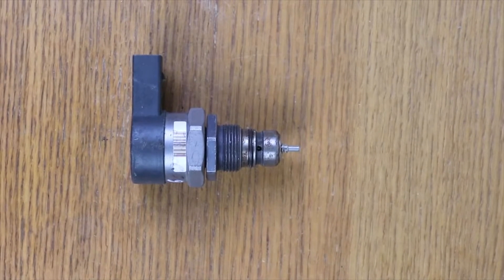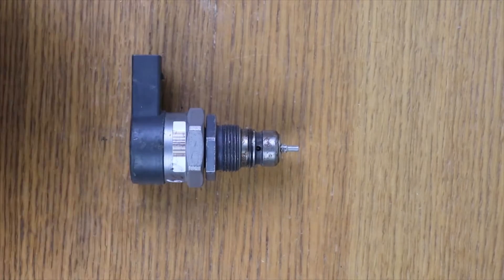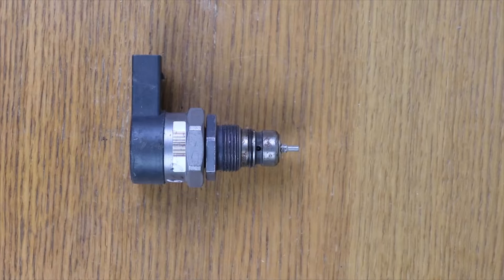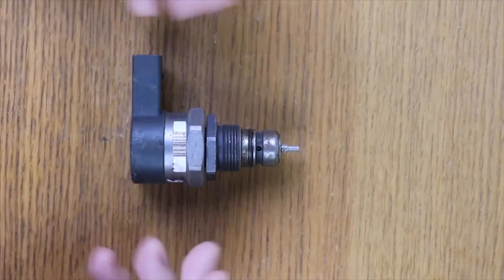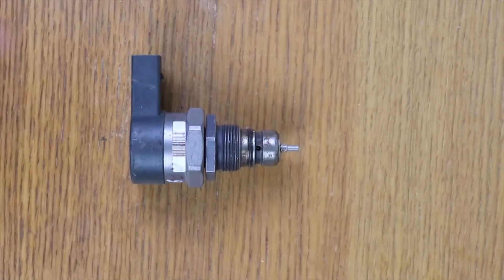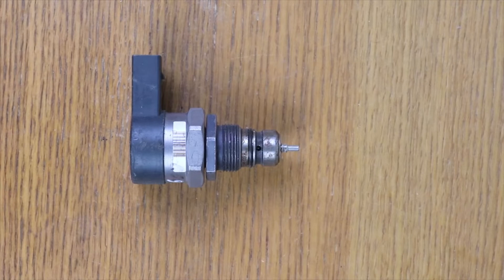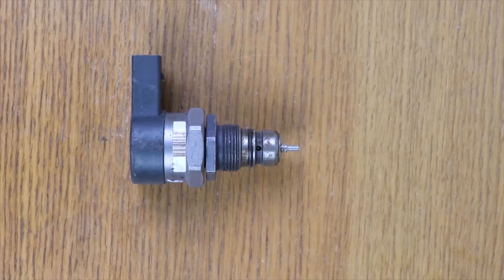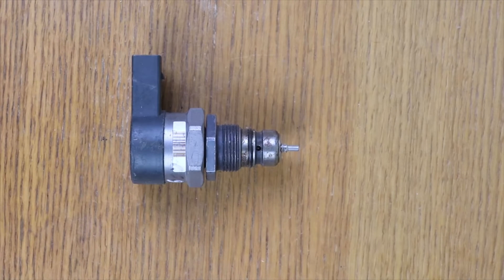FAULT P0087, low fuel PRESSURE in the COMMON-RAIL, this must be CHECKED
This is what can cause the p0087 fault